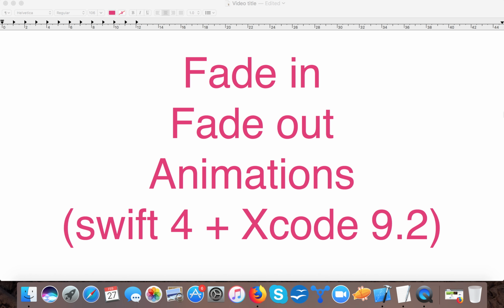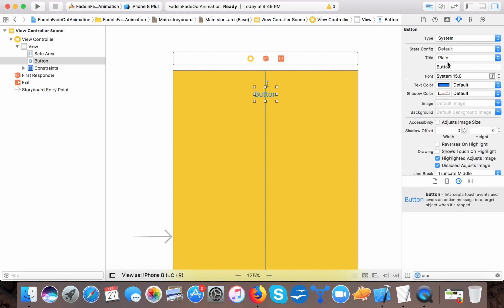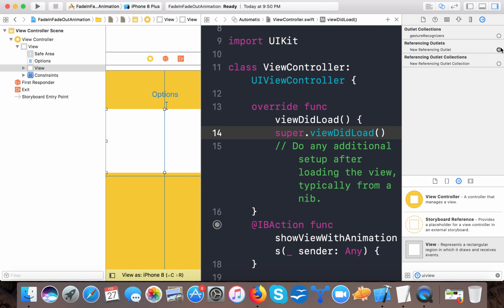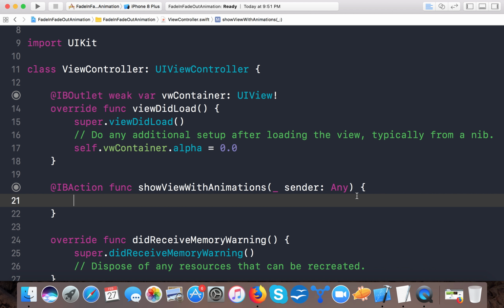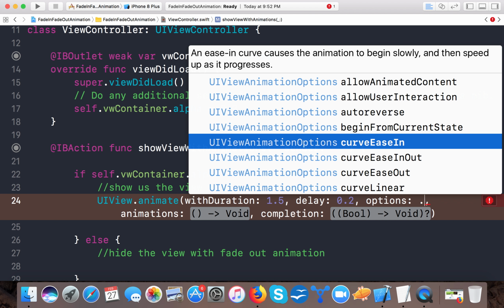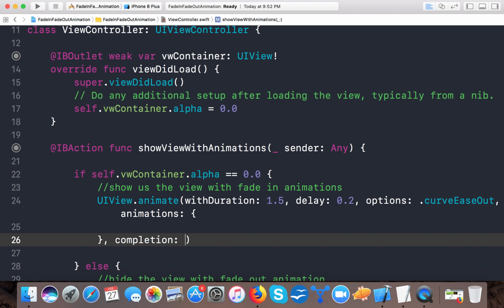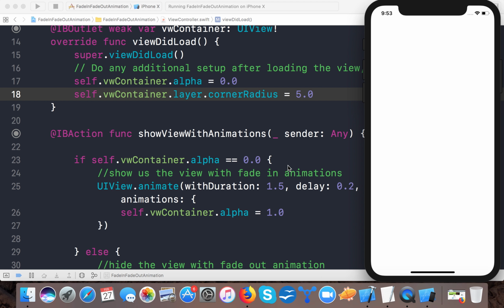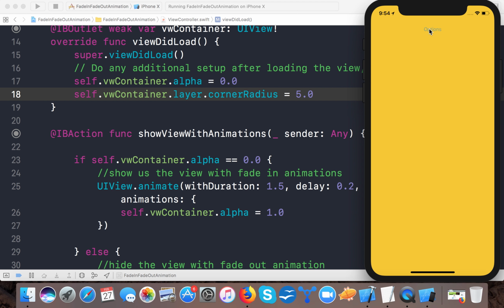Fade in Fade out animations swift4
In this video, we are going to learn about how to create fade in fade out animation in swift 4. We will animate UIView by fade in and fade out animations.

If you have and questions or request for future videos then please write them in comment box.